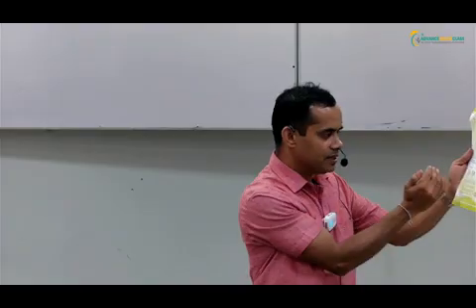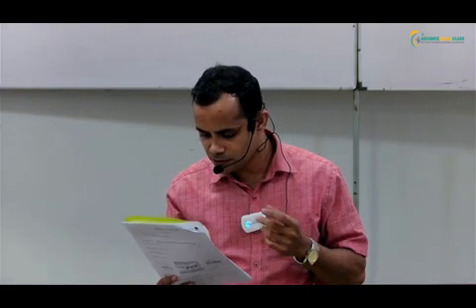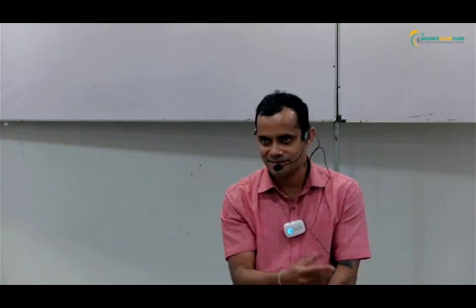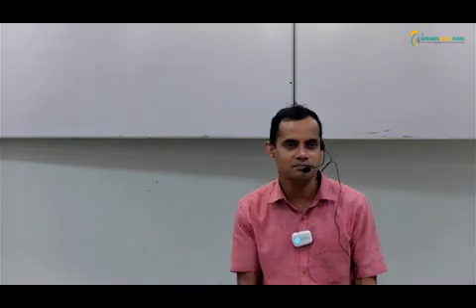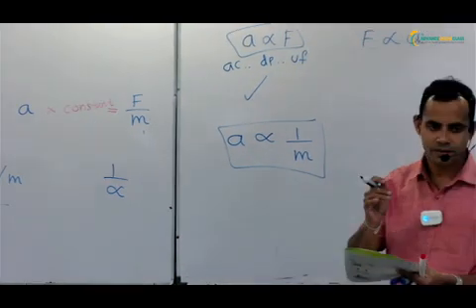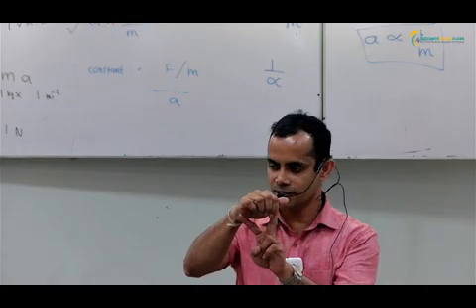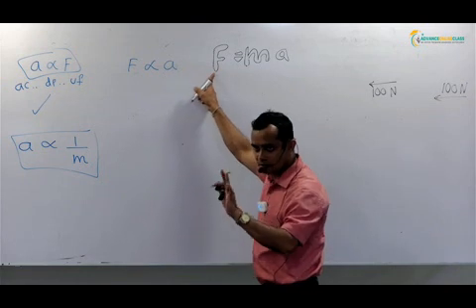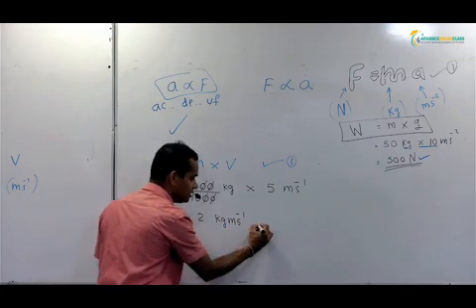Science - Grade 10 - Unit 4 - Newton's Laws - 2015 - Prabhath Hettiarachchi